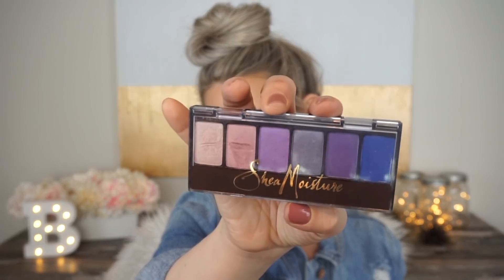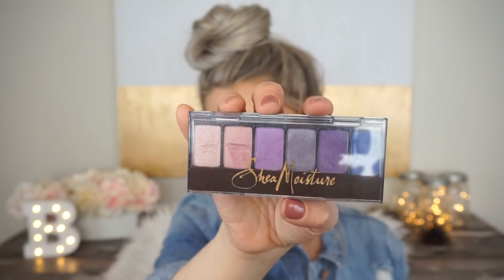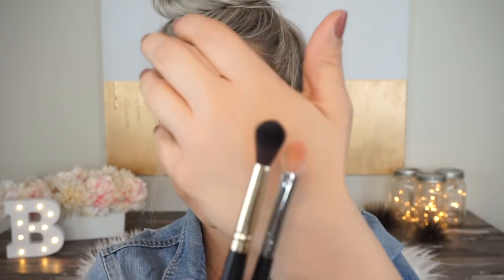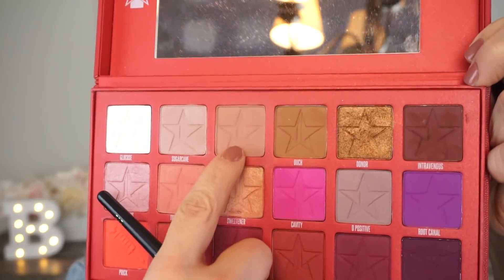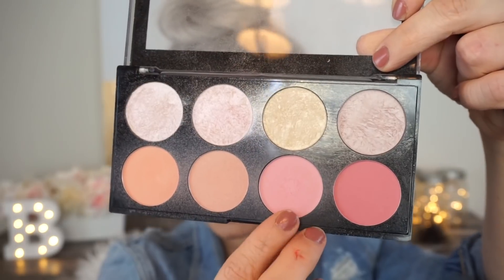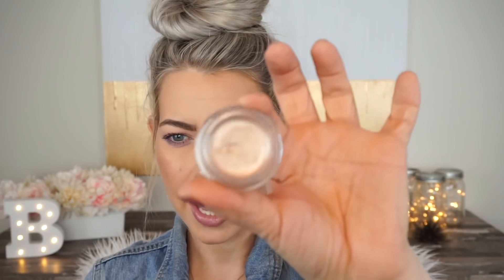SUPER WEARABLE & EASY Pink + Lilac Spring Tutorial | HOODED EYES Friendly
I am loving a more wearable, light eye look lately. What are you loving? Let me know below and let me know what you'd like to see next!!

Primer: Wet n Wild Dewy Lumineux Primer
Foundation: Catrice Cosmetics HD Liquid Coverage in Sand Beige
Concealer: Nars Radiant Creamy Concealer in Custard
Powder: Charlotte Tilbury Flawless Finish in 1 Fair (THE BEST)
Bronzer: Physicians Formula Butter Bronzer in Bronzer
Blush & Highlight : Makeup Revolution Blush Palette in Goddess
Eyeshadow: Makeup Revolution Blush Palette & Shea Moisture which I do NOT recommend
Brows: Anastasia Brow Wiz in Medium Brown
Lip Liner: NYX Mauve Liner
Lipstick: Maybelline Lip Paint in Spicy Blush

♥♥♥Hair♥♥♥
I have a full head of white blonde highlights. It took me YEARS to get to this color but I'm loving it!!

White Tank:Old Top Shop

♥♥♥Jewelry♥♥♥
Earrings: BaubleBar for Target